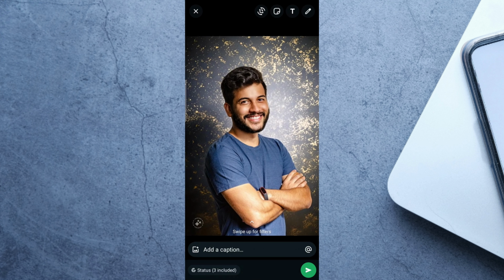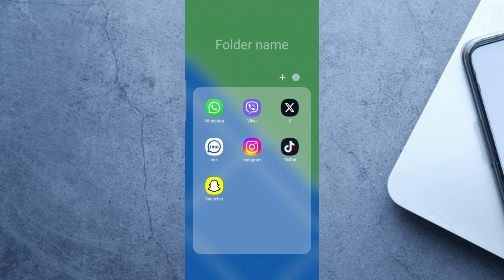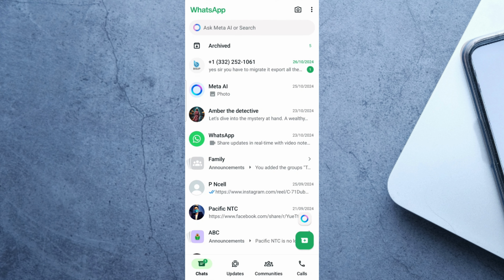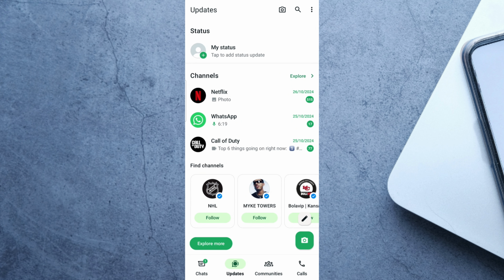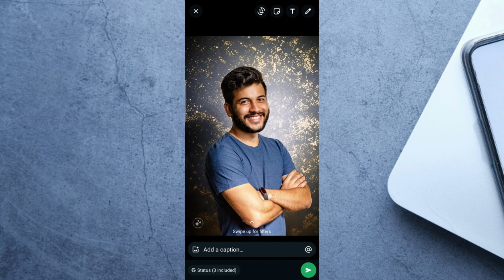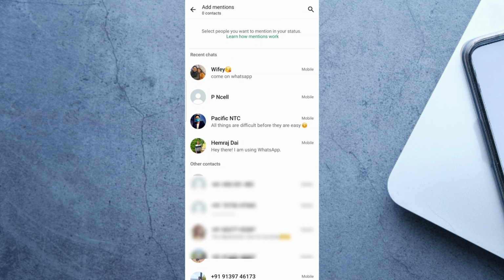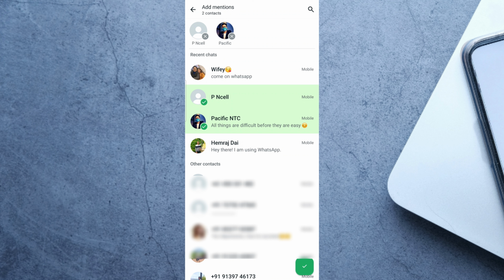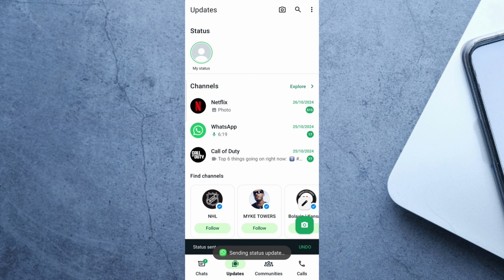How To Mention Someone On WhatsApp Status | Tag People On WhatsApp Status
Do you want to mention someone on WhatsApp status? You can tag people on WhatsApp status with just a few simple steps.

In this short video tutorial, I will show you how to mention someone on WhatsApp status. Just watch this video till the end.

Mentioning someone in a WhatsApp Status means tagging a contact in your status update.

When you create a status (a photo, video, or text) on WhatsApp, you can use the "@" symbol to tag specific people, just like you would on other social media platforms.

Once tagged, the mentioned contact receives a notification and can view the status directly.

Tagging friends or family adds a personal touch to your status, making them feel included and connected to what you’re sharing.

Mentioning someone in a status encourages interaction, as tagged contacts are more likely to respond or react, creating a more engaging experience.

🔶STEPS🔶
To mention someone in a WhatsApp status,
1. Open the WhatsApp application on your mobile device.
2. Tap on the Update tab located at the bottom of the screen.
3. Tap on My Status to create a new status update.
4. Take or choose a photo, video, or text status.
6. Once you've added the photo or video, tap on "@" icon.
7. Choose the name of the person you want to tag in your WhatsApp status.
8. Tap on the checkmark button at the bottom right of the screen.
9. Tap the Send icon to post it.

Now, the mentioned person will receive a notification that they were tagged in your status.

- - - - - - - Similar videos:- - - - - - - - -